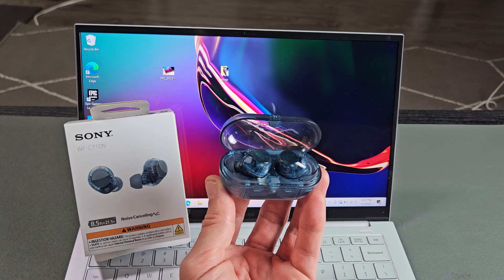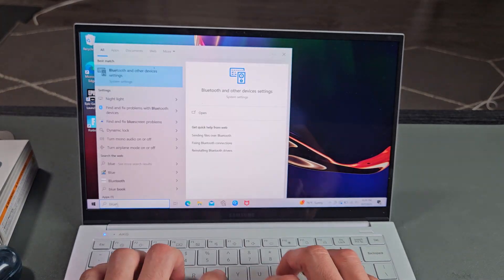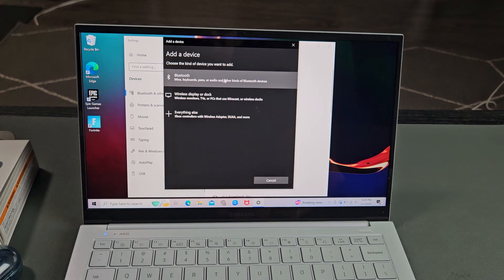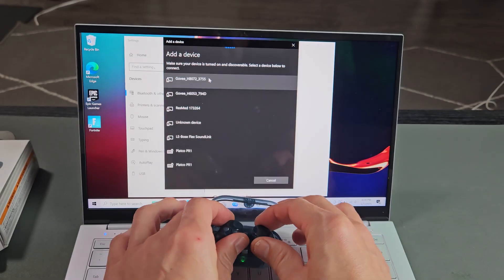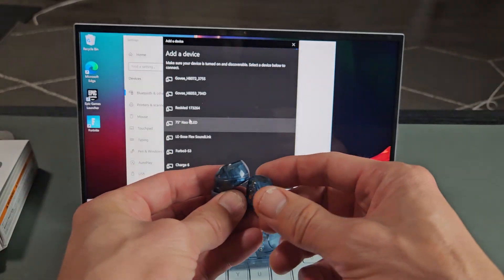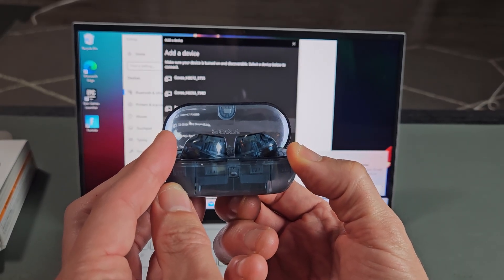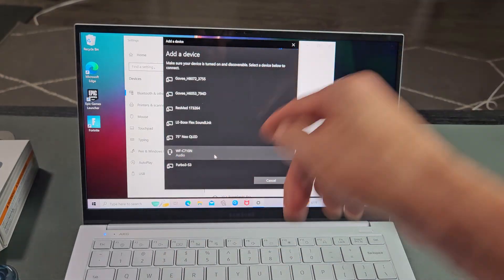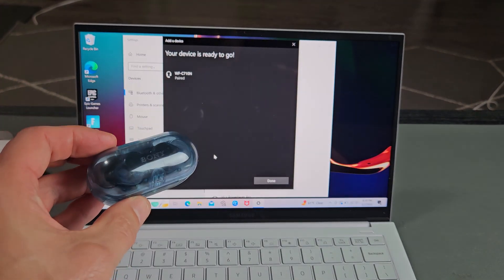Sony Earbuds WF-C710N: How Connect to Computer/PC/Laptop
I show you how to pair and connect a pair of the Sony WF-C710N earbuds to an Windows OS computer, PC or laptop via wireless Bluetooth connection.

Sony WF-C710N Truly Wireless Noise-Canceling Earbuds with up to 30-Hour Battery Life